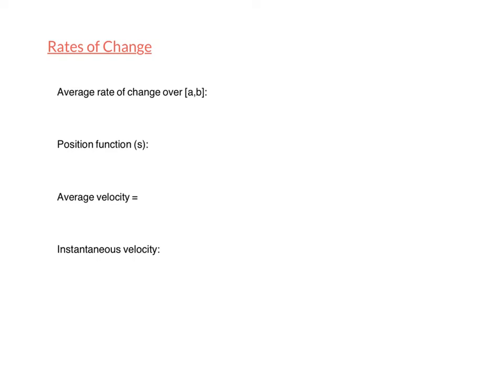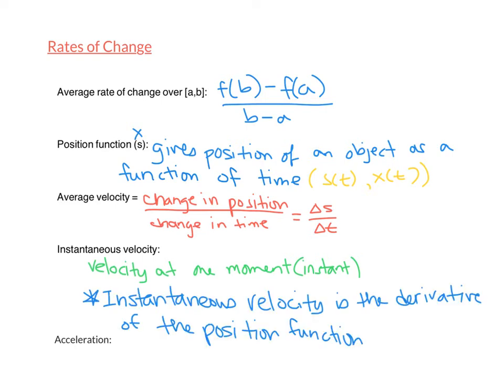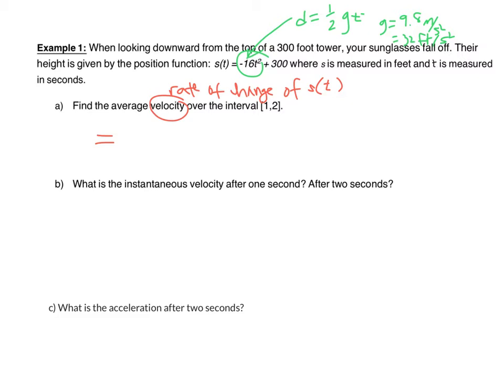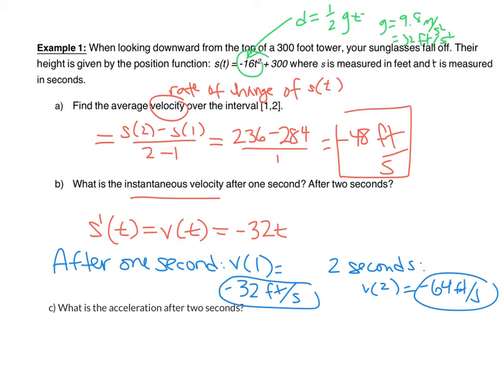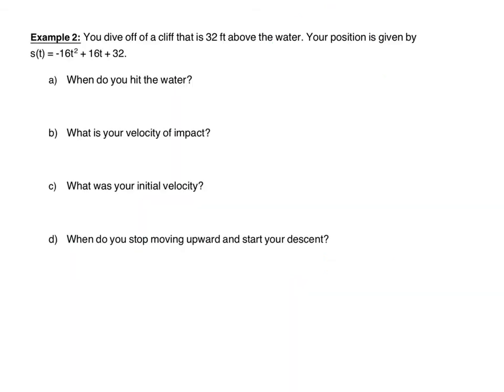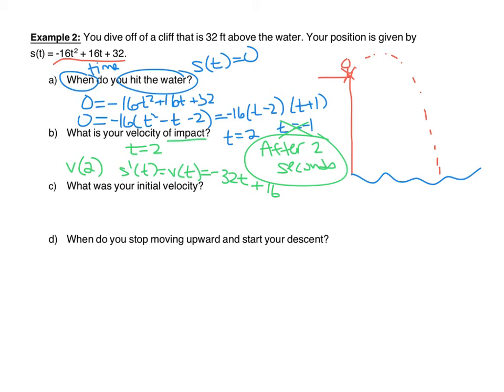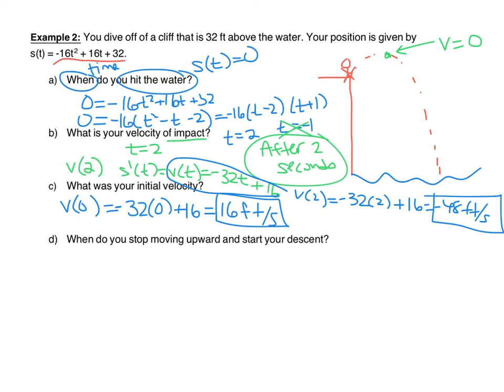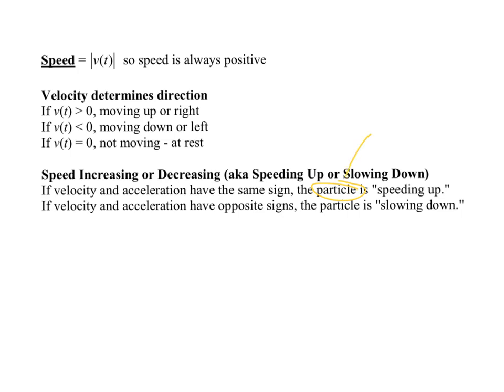Calculus: 2.4 Rates of Change